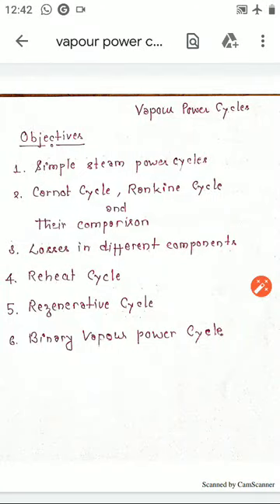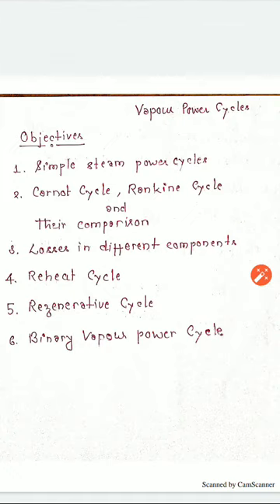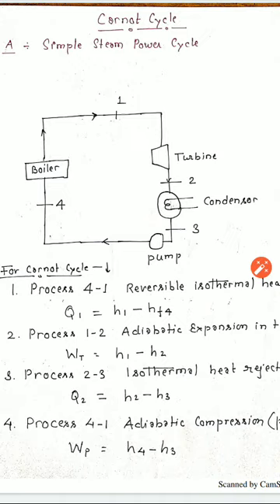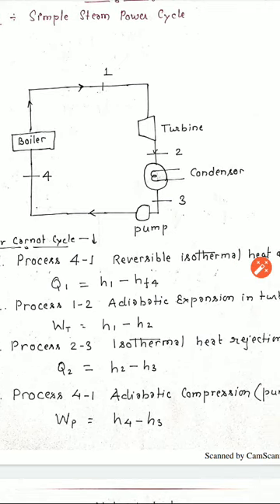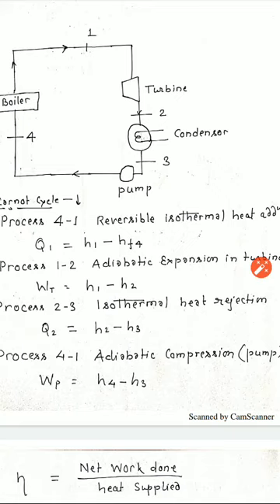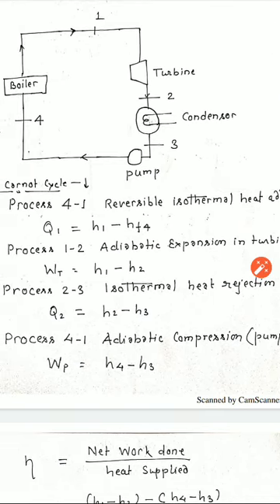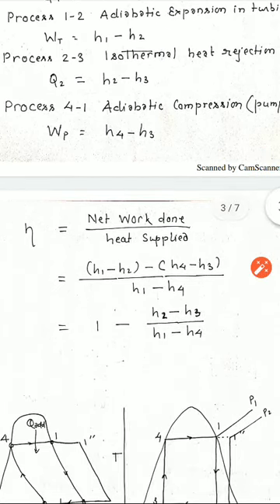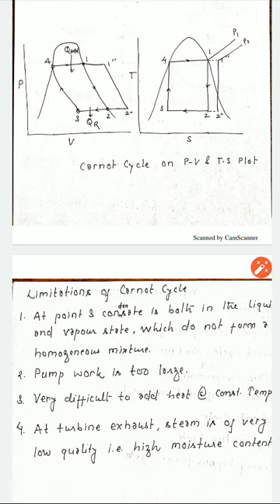Applied Thermodynamics Part 1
Mech 4th Sem